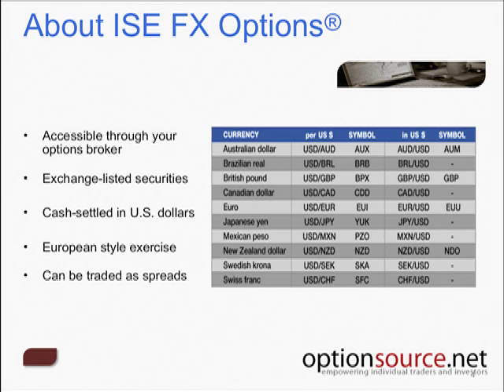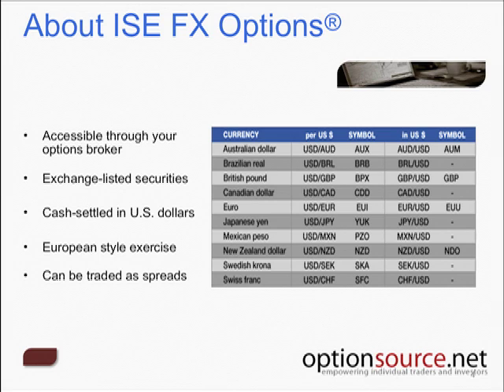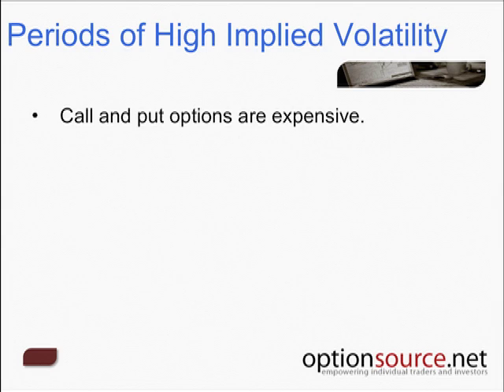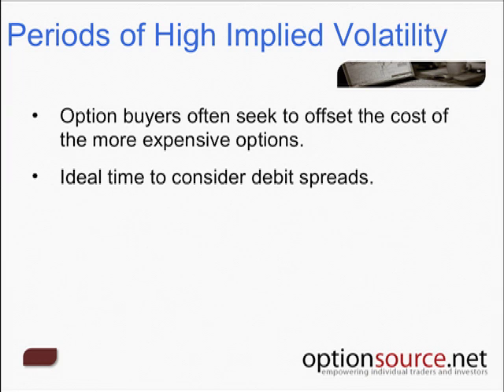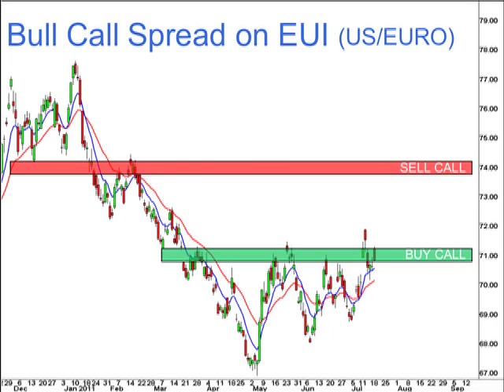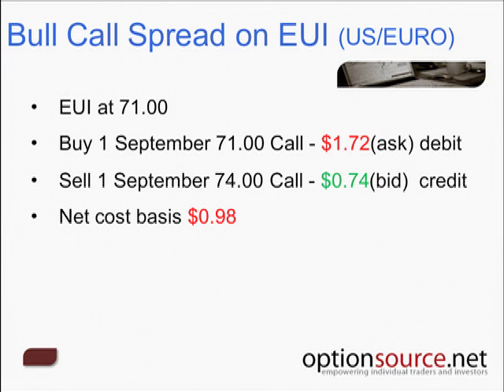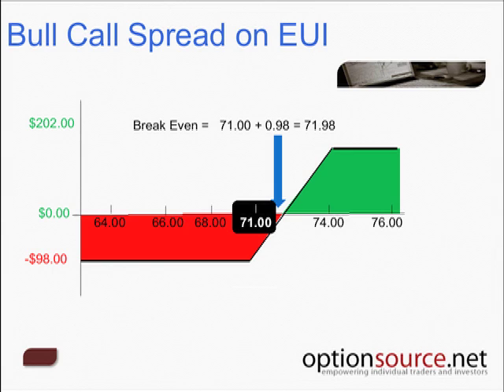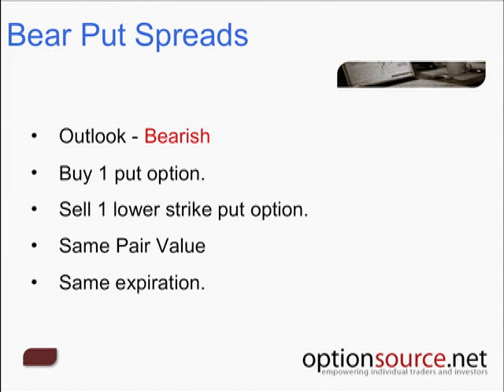1/3, Jason Ayres: Simple Spread Strategies To Trade Your FX Options Outlook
Jason Ayres teaches how ISE FX Option contracts may be combined to lower the break-even point of a trade as well as lower risk exposure by offsetting the cost of the position. Learn how to create bullish and bearish debit spreads using ISE FX Options to trade your directional view on the strenghth or weakness of the US Dollar.